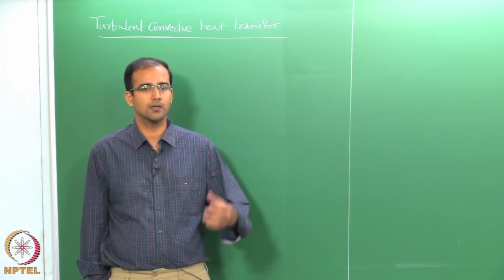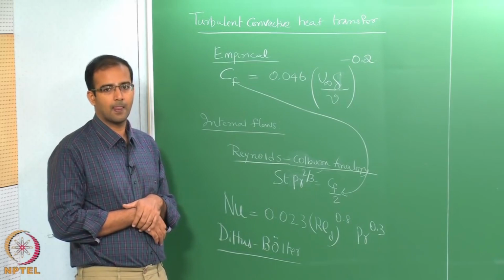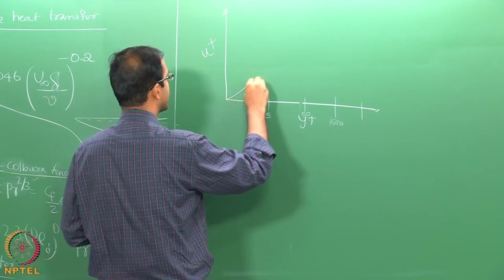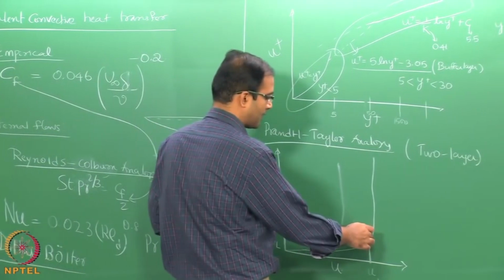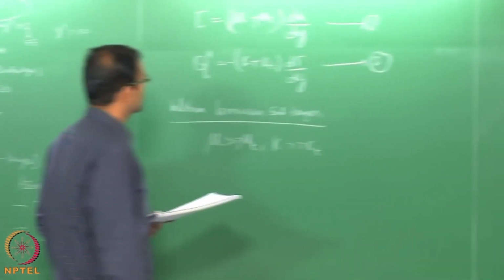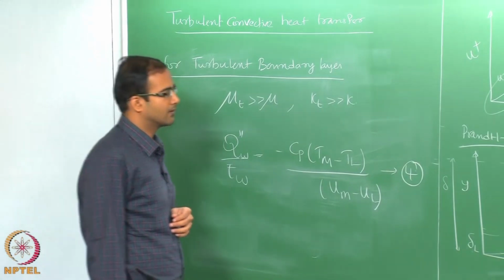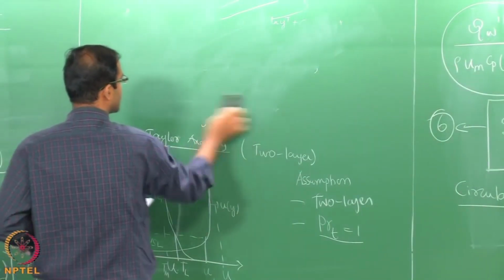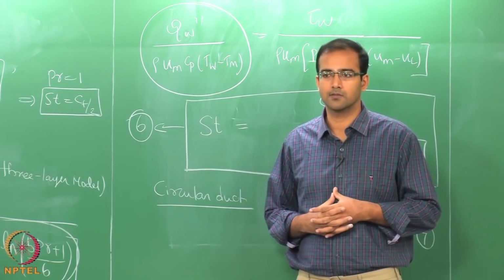Lec 44: Analogies in Turbulent Convective Heat Transfer - Part 2